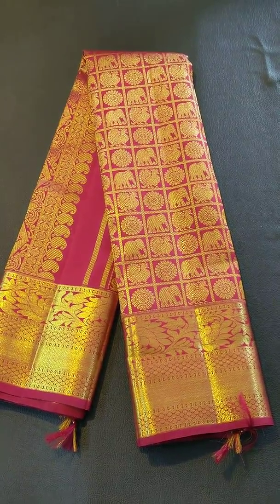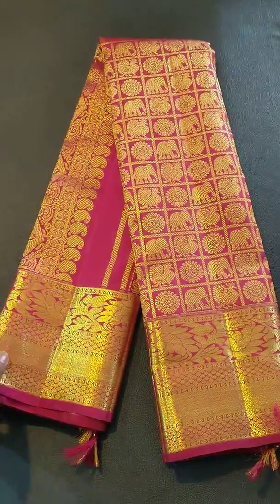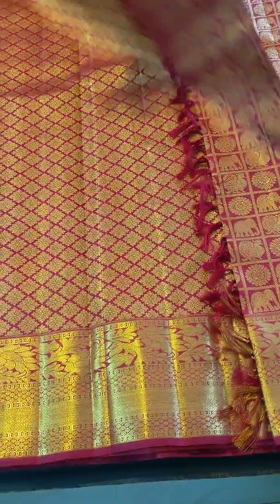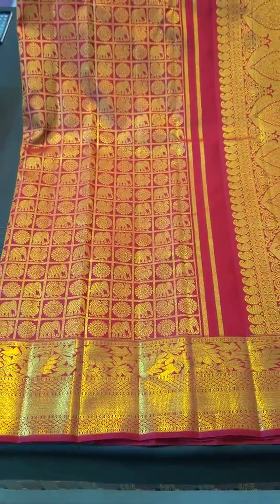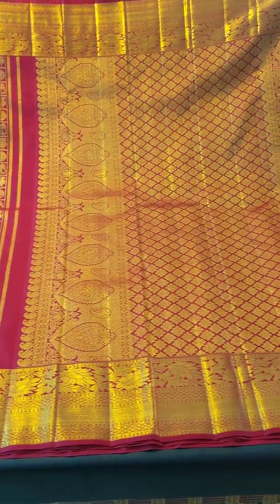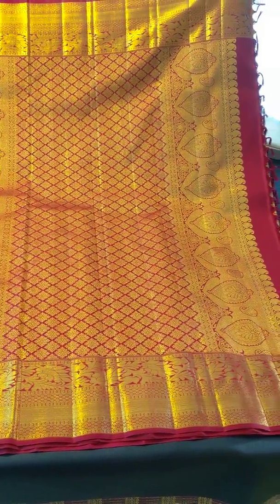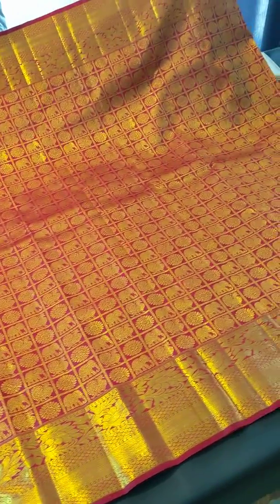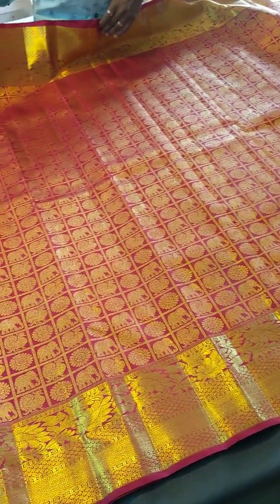Maroon kanchipuram silk saree at kanjivaramsilks.com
. We make and give beautiful wedding sarees in your design and colour combination